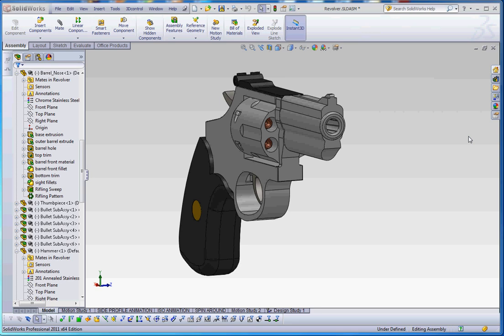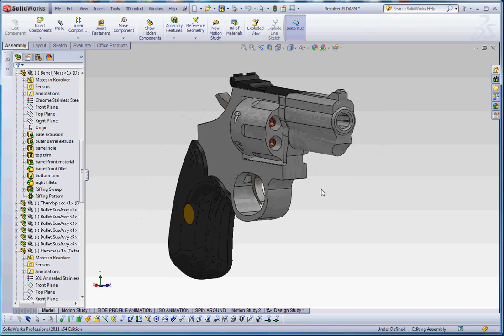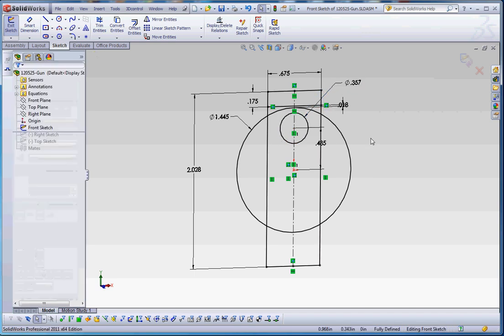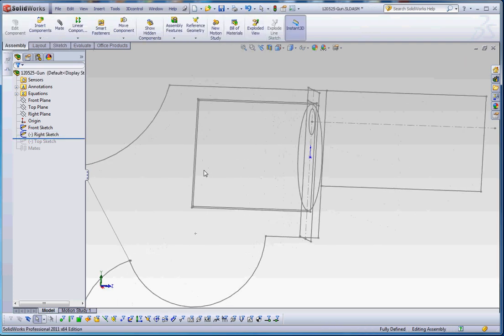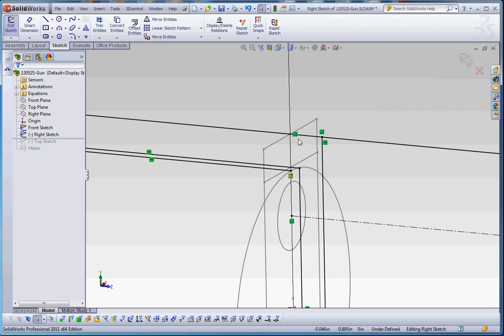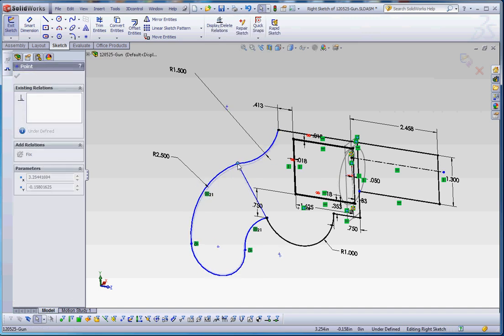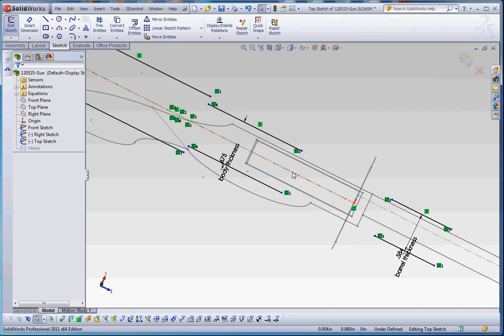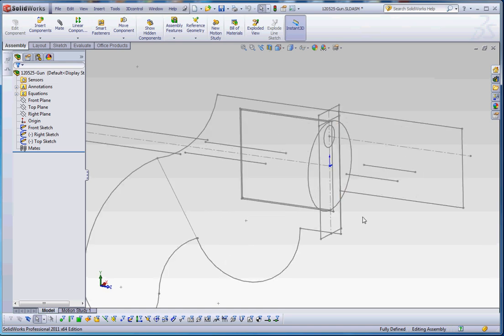In-Context Assembly Modeling, Part 1, Design Sketches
SolidWorks, These videos describe how to put together a simple In-Context Assembly model or, as it is also called, a "Top Down" assembly of a simple hand gun model.  This video demonstrates the creation of what I call "Design Sketches" on the three primary planes that drive the basic features of the some of the parts in this assembly.  Tutorial for IET 265 Three-Dimensional Modeling using SolidWorks in Central Washington University's Mechanical Engineering Technology Program.